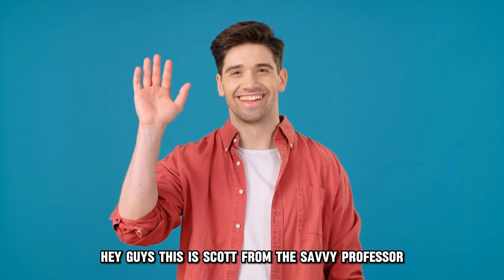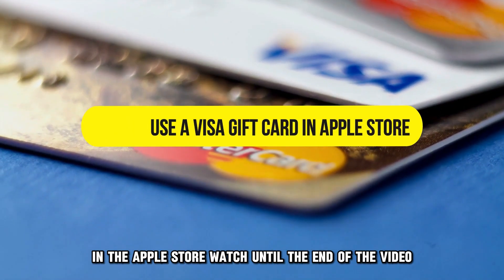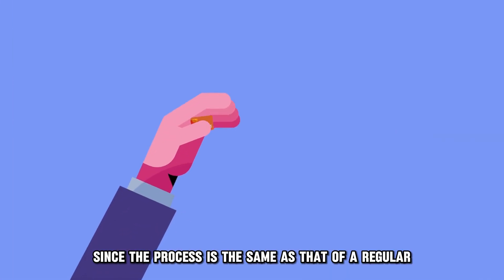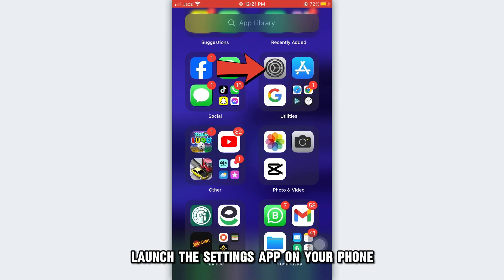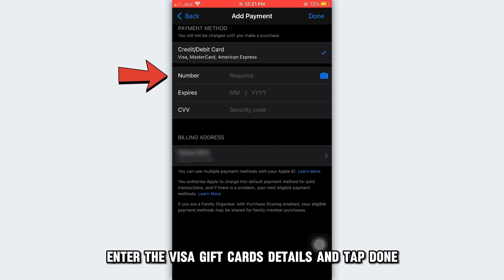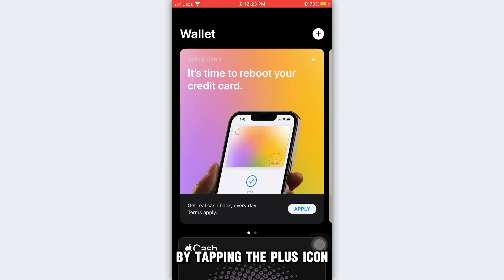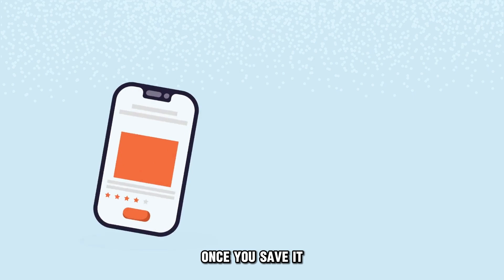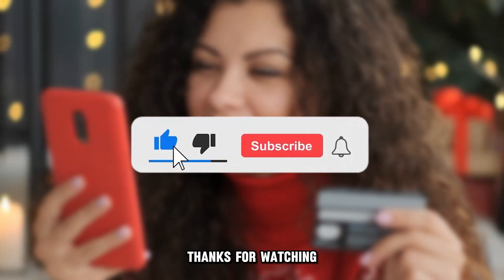How To Use Visa Gift Card On Apple Store (How To Add Visa Gift Card On Apple Store)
How To Use Visa Gift Card On Apple Store (How To Add Visa Gift Card On Apple Store). In this video tutorial I will show you how to use Visa Gift card on Apple store.

Before you use your Visa gift card in your phone's Apple Store, you must add it to your account, which is simple and easy to do since the process is the same as that of a regular debit or credit card. Here are the steps:
• Launch the Settings app on your phone.
• Tap on your name.
• Select Payment and Shipping.
• Tap Add Payment Method.
• Enter the Visa gift card’s details and tap Done.
• Proceed to shop for items on the Apple Store.
Alternatively, you can add the gift card to your Apple Wallet by tapping the plus (+) icon at the top right corner of the Wallet app, selecting Debit or Credit card, then inputting the card’s information. Once you save it, use it to purchase from the Apple Store.